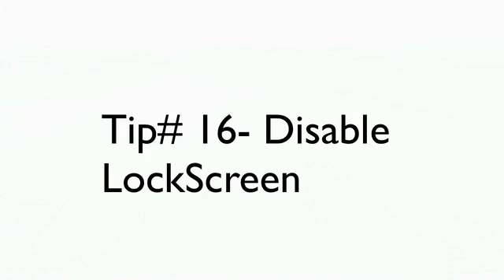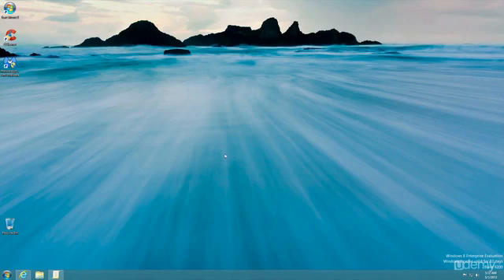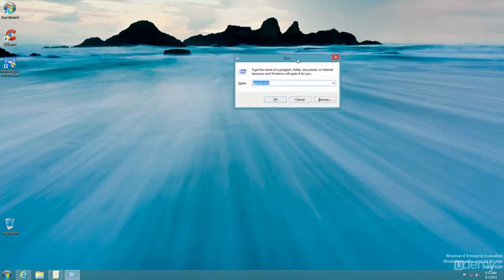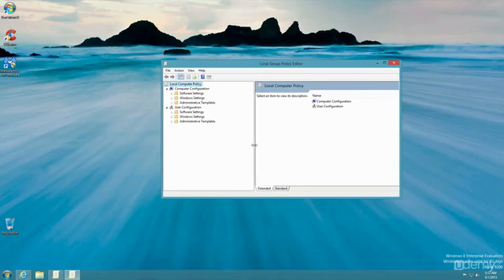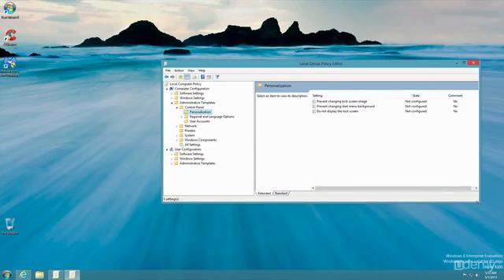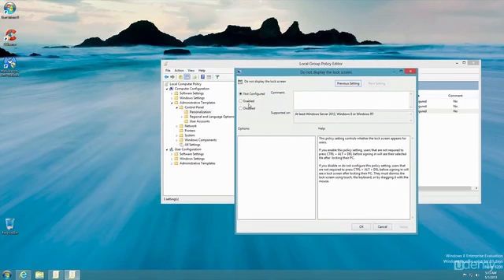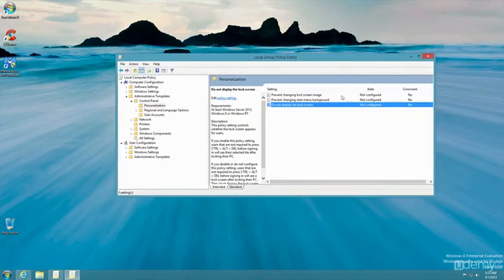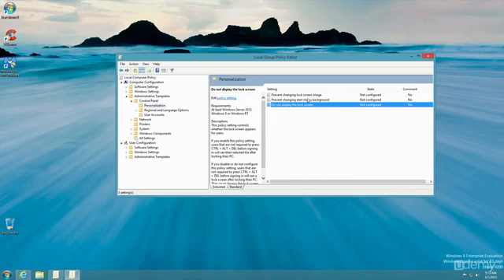Disabling Lock Screen[Windows 8 Tricks and Secrets]2014 Secrets Part-20|New Windows 8 Tricks [Hot]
Defrag Your HDD[Windows 8 Tricks and Secrets]2014 Secrets Part-19|New Windows 8 Tricks [Hot]
Customizing Windows[Windows 8 Tricks and Secrets]2014 Secrets Part-18|New Windows 8 Tricks [Hot]
Customise Start Screen[Windows 8 Tricks and Secrets]2014 Secrets Part-17|New Windows 8 Tricks [Hot]
Create Shut Down Button[Windows 8 Tricks and Secrets]2014 Secrets Part-16|New Windows 8 Tricks [Hot]
Charm Keyshorts[Windows 8 Tricks and Secrets]2014 Secrets Part-15|New Windows 8 Tricks [Hot]
Change Acount Picture[Windows 8 Tricks and Secrets]2014 Secrets Part-14|New Windows 8 Tricks [Hot]
Backup or Archive Tool[Windows 8 Tricks and Secrets]2014 Secrets Part-13|New Windows 8 Tricks [Hot]
Application Privacy [Windows 8 Tricks and Secrets]2014 Secrets Part-12|New Windows 8 Tricks [Hot]
here you can find more tips and tricks about windows 8 and follow us on every part of video of windows 8 tricks and secrets
the above video will show you the part of windows 8 tips and secrets functions to femilarise using windows 8
5 SECRETS ABOUT WINDOWS 8 [TIPS AND TRICKS]
Windows 8 - Top 5 Tricks,Windows 8, Top 5 Tricks, 2012, GodMode, Screenshots, Quick Access Menu, Task Manager, New Features, Start Screen, YoTechME, Shutdown, Restart
Top 10 Windows 8 Tricks - PC Classes Online
 Struggling with Windows 8? Here are our top 10 tricks to Windows 8. Produced by PC Classes Online, the first virtual classroom service built for baby boomers
Windows 8 Tips, Tricks, Secrets and More